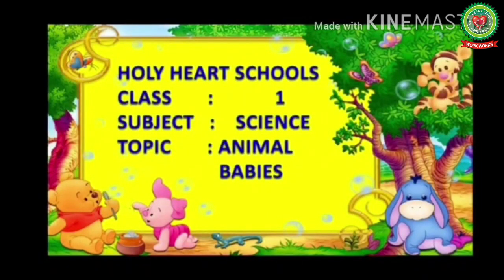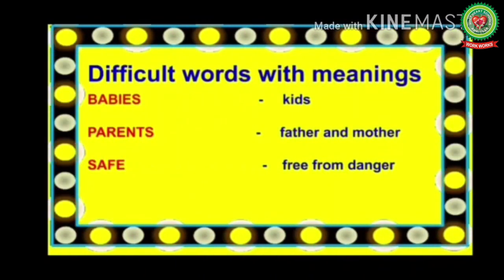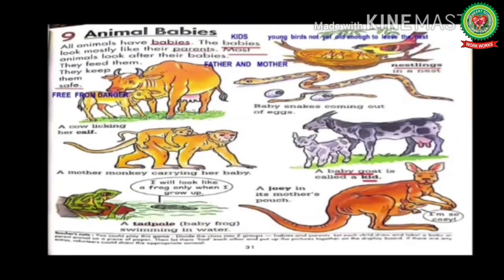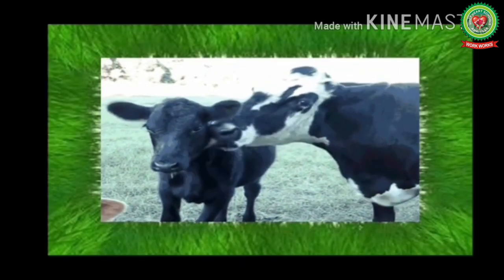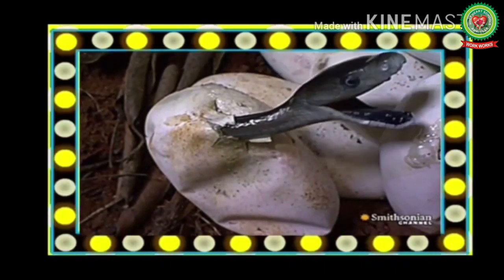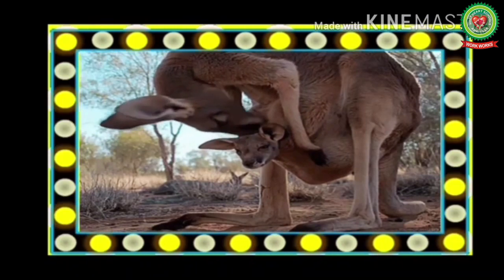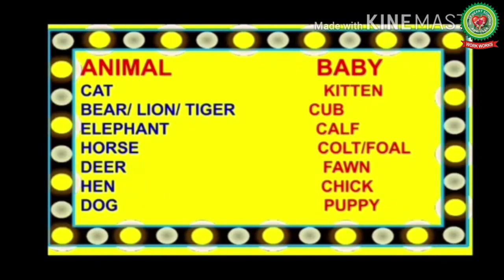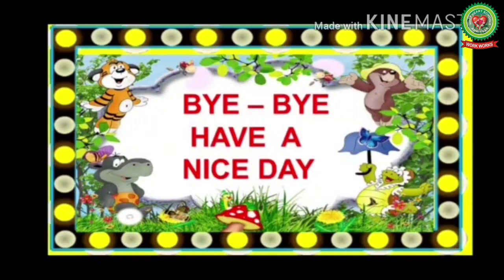Animal Babies (Part 2) | Class 1 | Science | Holy Heart Schools | 26 June